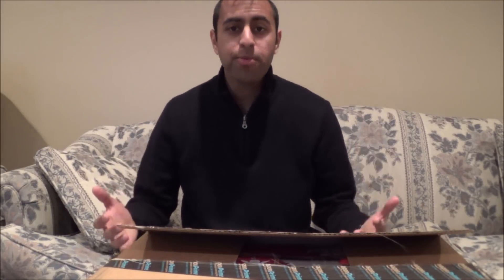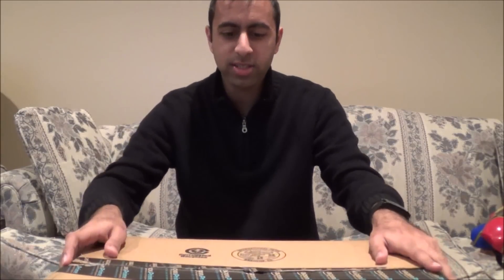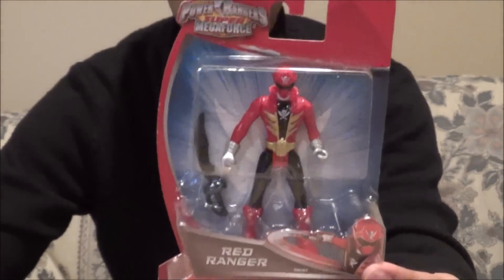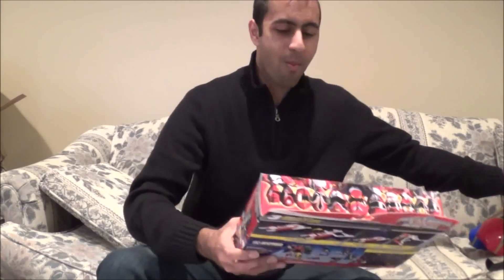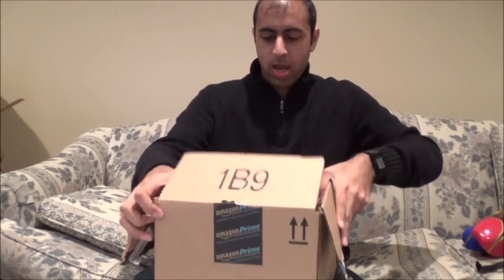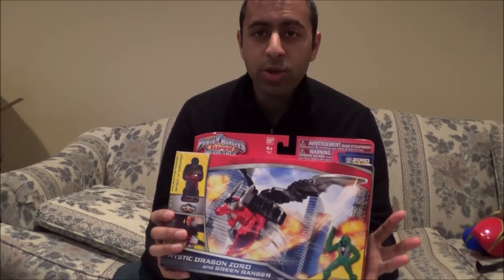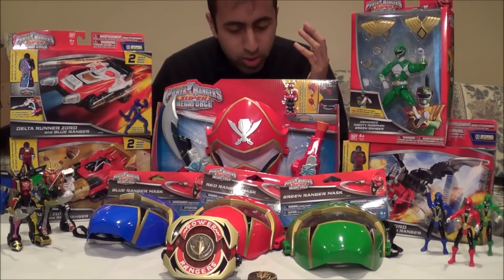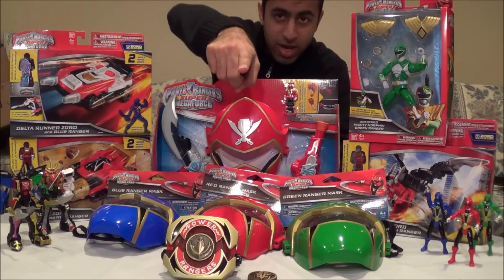Ranger VLOG #13: Super Mega Snow Day Haul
It's a snow day today, and I got a bunch of packages with new Power Rangers Super Megaforce toys. So I figured it's the perfect time to open up the packages and show you all what I got. Let me know what you want me to review first!